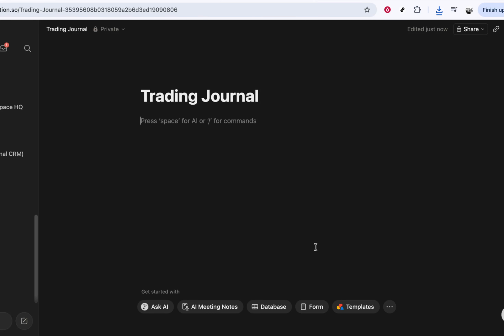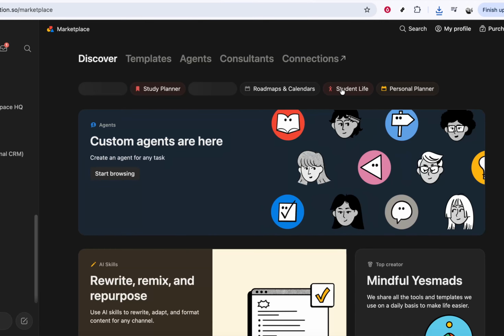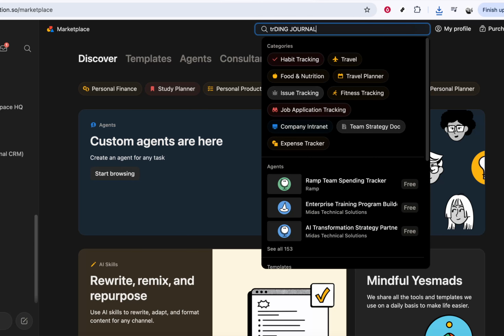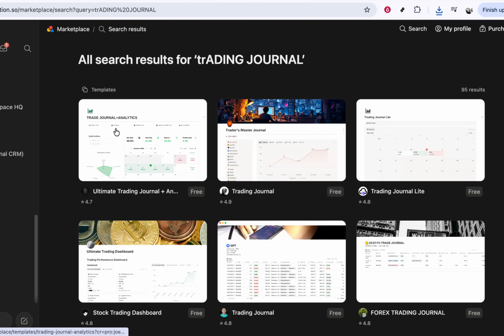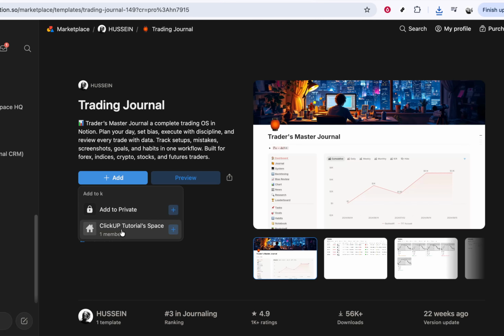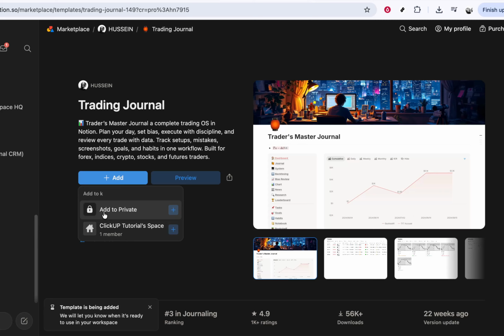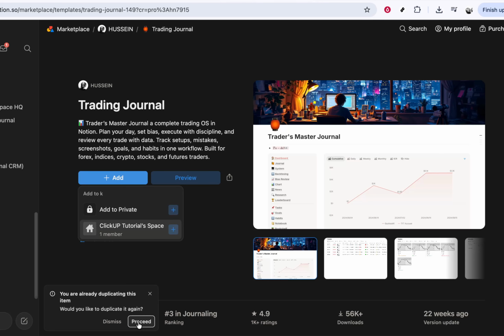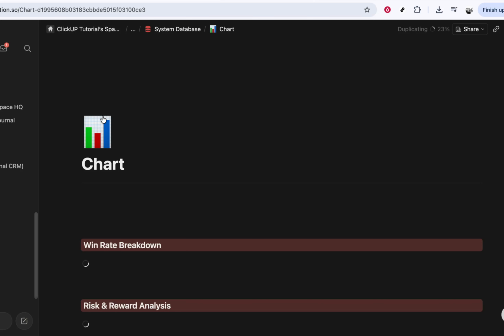How to Use Notion for Trading Journal Template Included | Quick Tutorial 2026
In this video, you’ll learn how to use Notion for a trading journal with a template included to track your trades and improve performance.